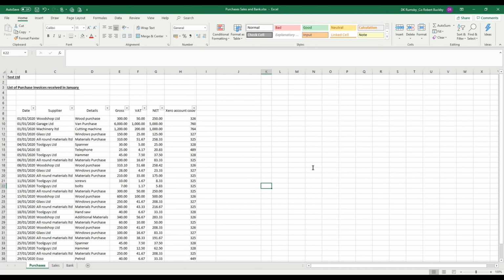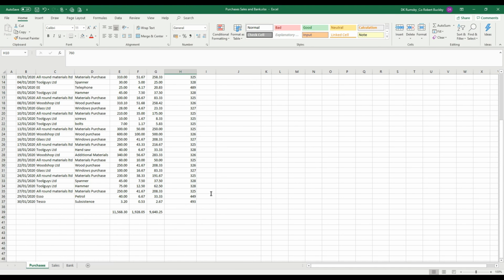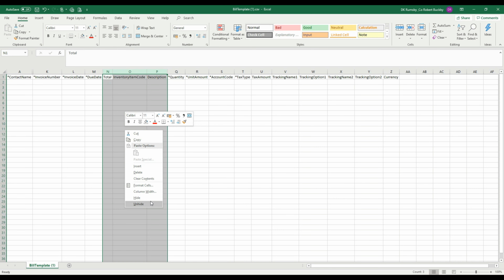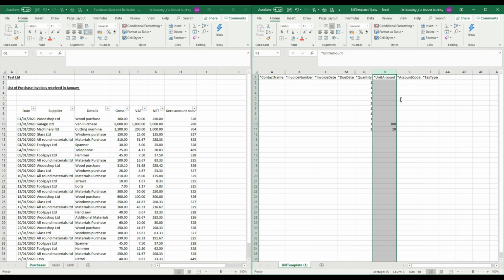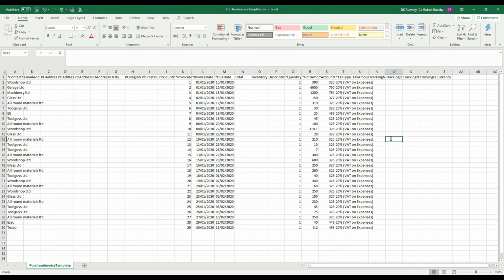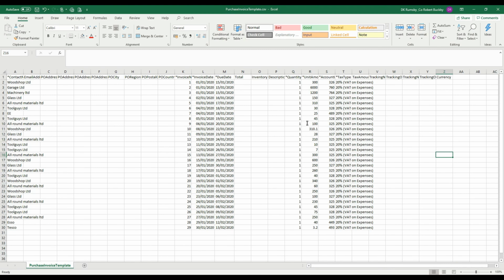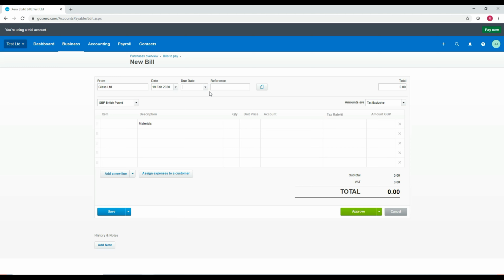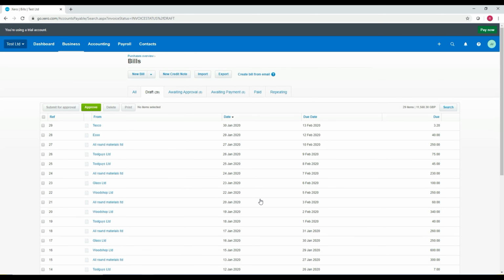How to import invoices manually or using CSV in Xero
In this video we explain how to import invoices into Xero using either a CSV file or doing it manually.

Please leave a comment asking for any topics to cover in future videos.